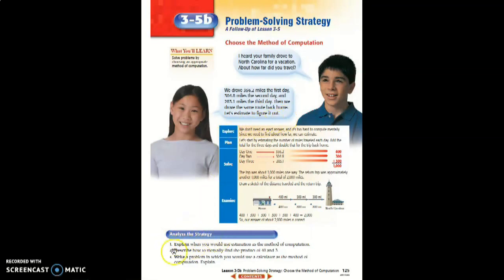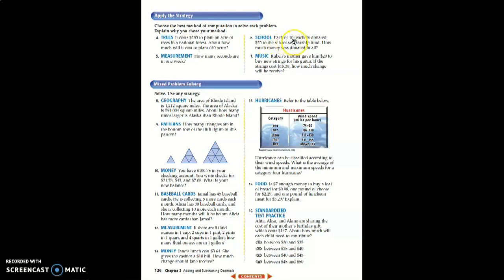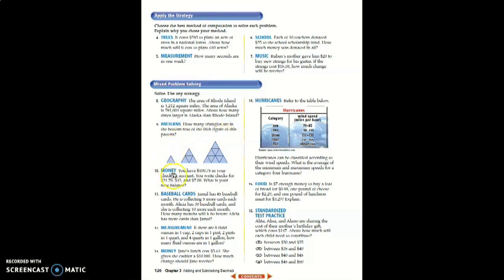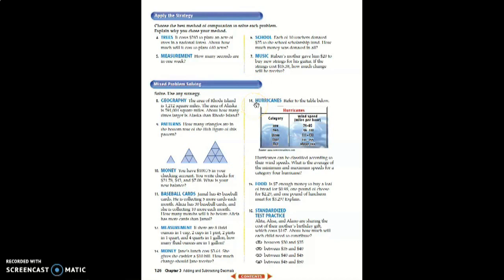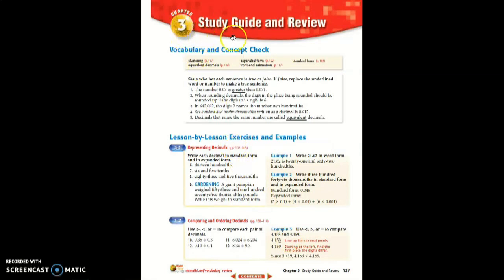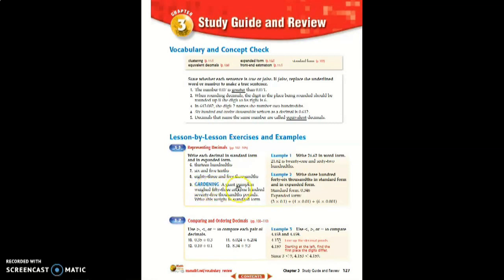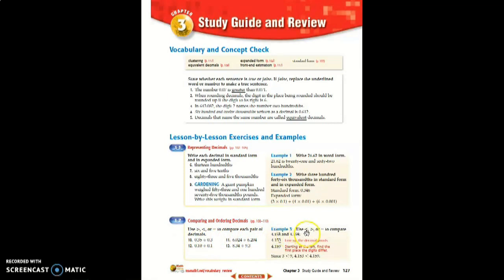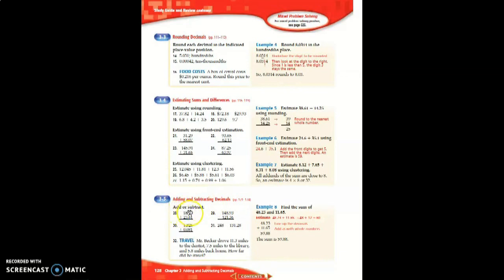25 April 2021